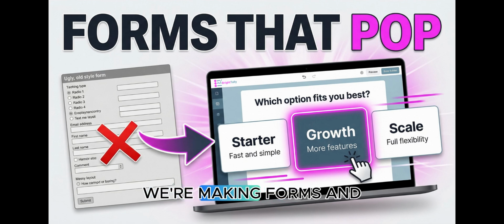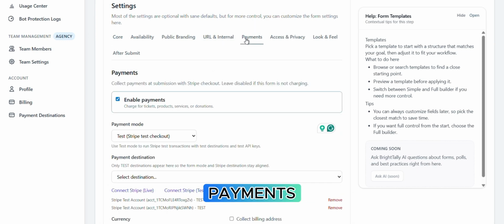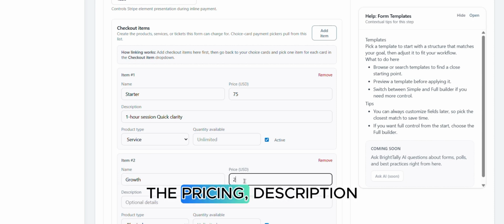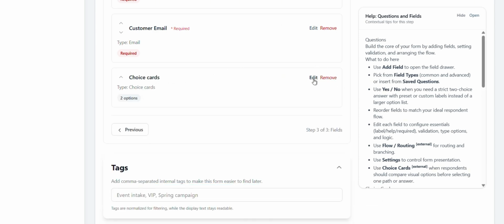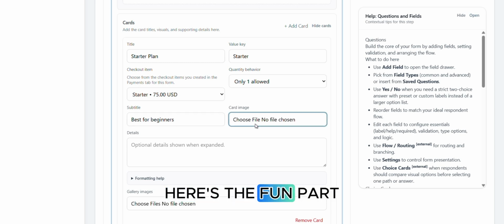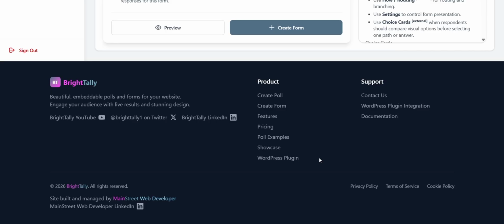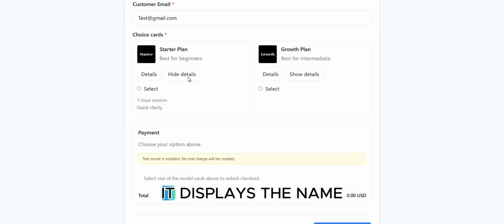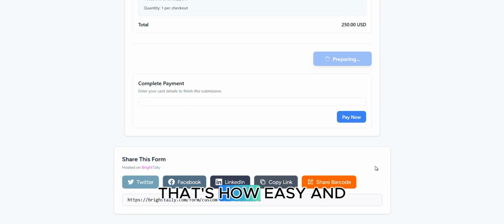Create a Payment Form in Minutes (With Visual Options + Stripe)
Create a powerful payment form in minutes using BrightTally — complete with visual choice cards for your services and seamless Stripe payments.

In this video, you’ll see how to build a form that doesn’t just collect information — it actually converts. Instead of boring dropdowns, use visual options your users can instantly understand and select.

👋 ABOUT BRIGHTTALLY:
BrightTally is the lightweight, privacy-first polling tool designed for the modern web.

Most form builders are slow, heavy, and complicated. We believe gathering feedback — or even collecting payments — shouldn’t require a massive plugin or forcing your users to create an account just to respond.

BrightTally helps you build fast, clean, conversion-focused forms without the friction.

Why choose BrightTally?
⚡️ Speed: Create and launch forms or polls in seconds
🔒 Security: Advanced bot protection and VPN detection
💳 Payments: Accept payments directly through your own Stripe account
🎯 Better UX: Use visual choice cards instead of clunky inputs
🚫 No Bloat: No heavy scripts, ads, or tracking cookies